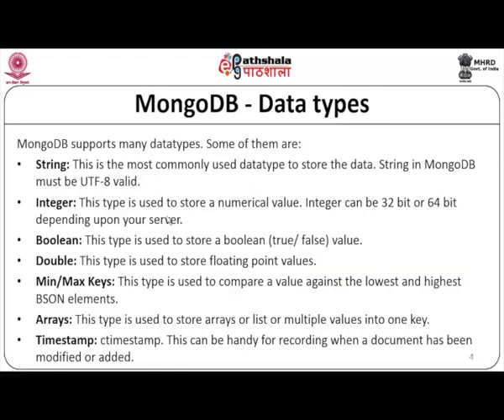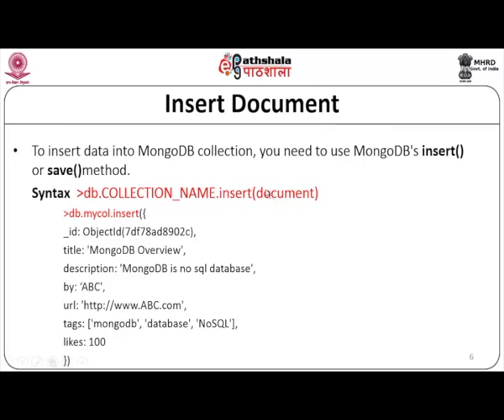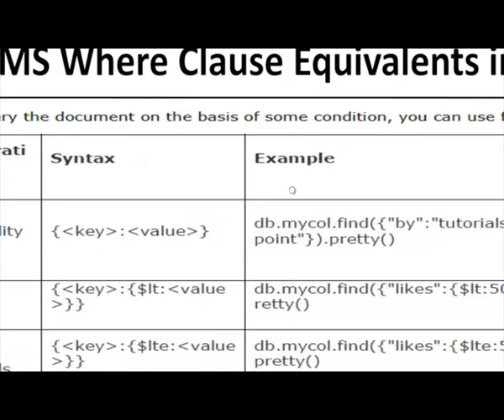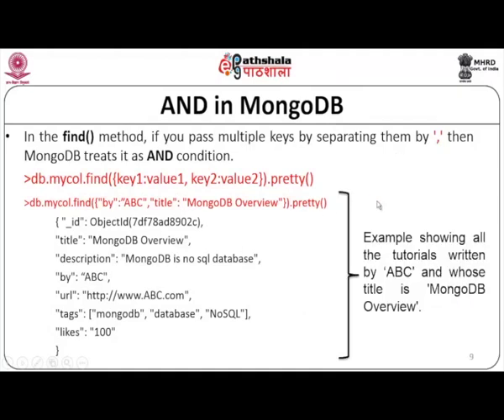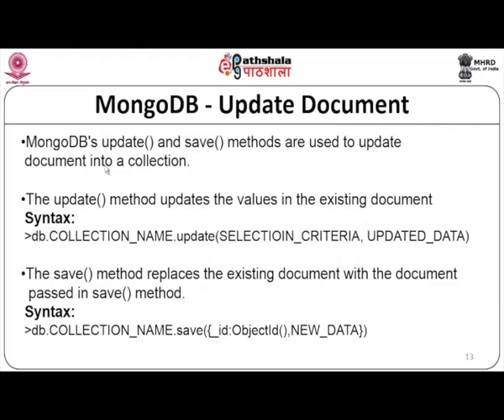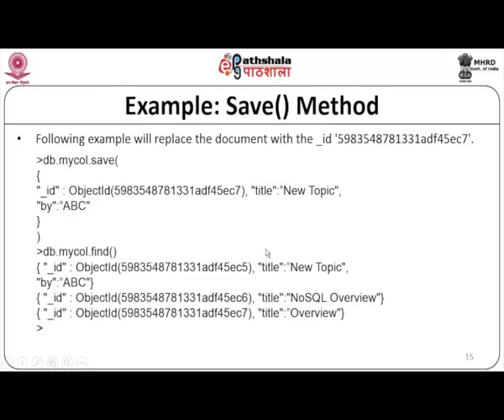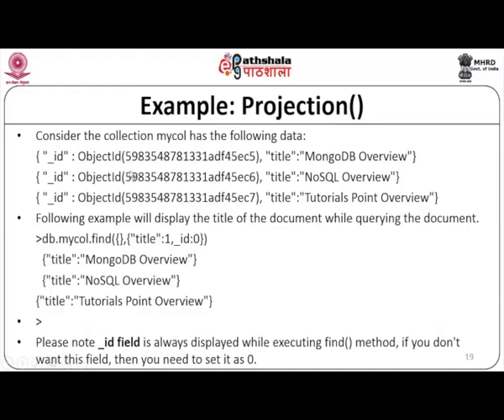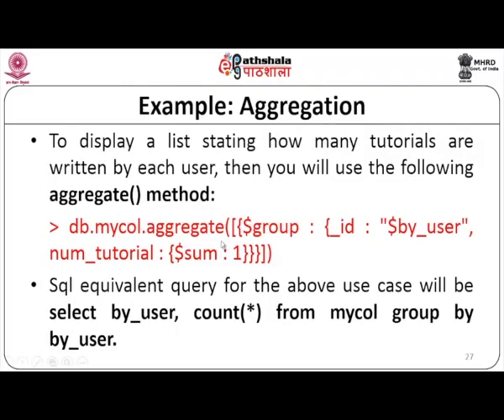MongoDB-II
Subject:Computer Science